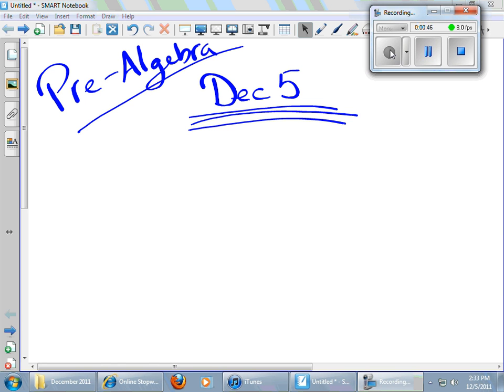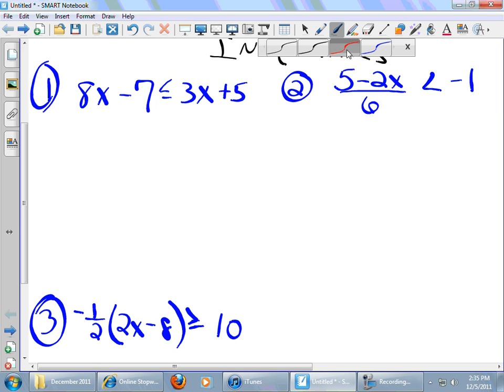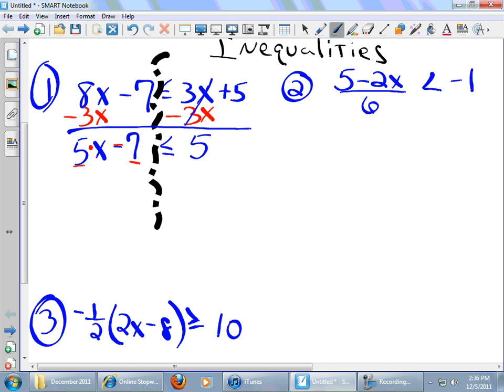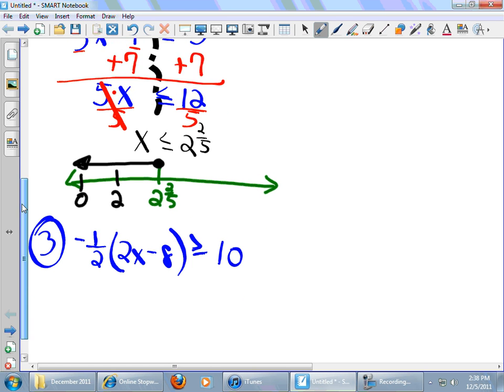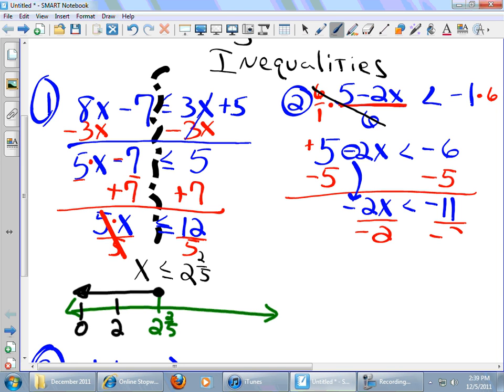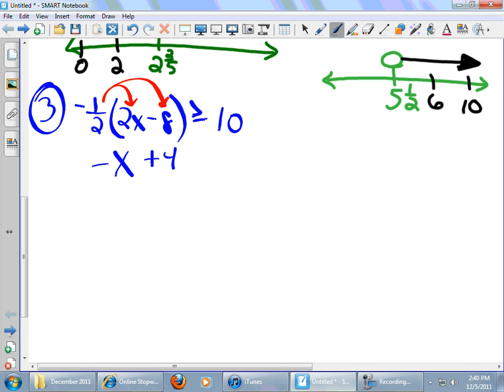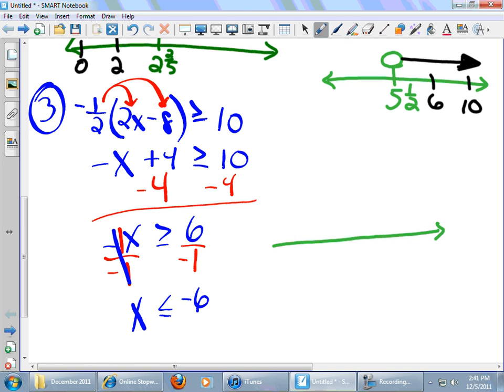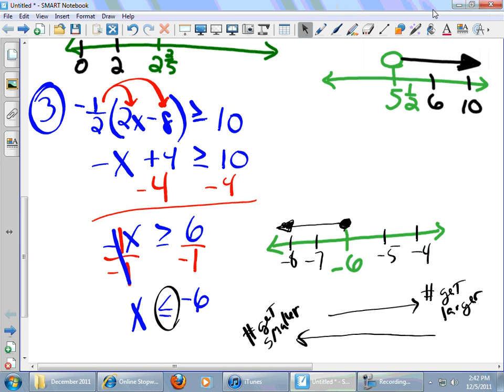December05 Solving multi Step IneQuats.wmv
This video will demonstrate how to solve 3 different types of multi-step inequalities.